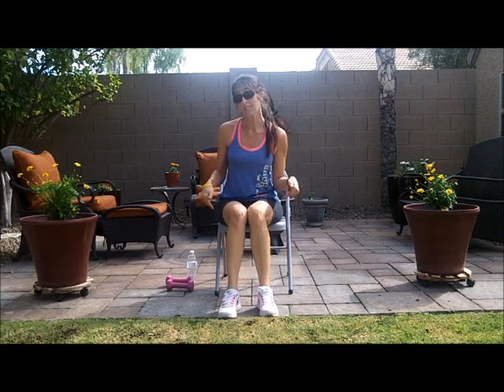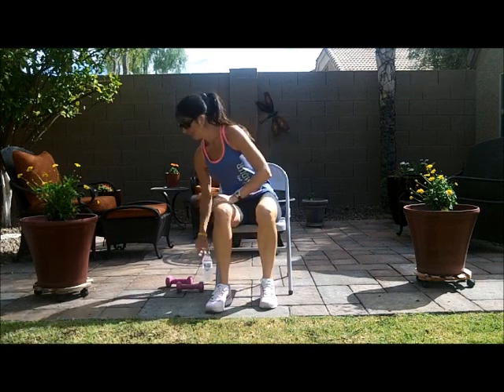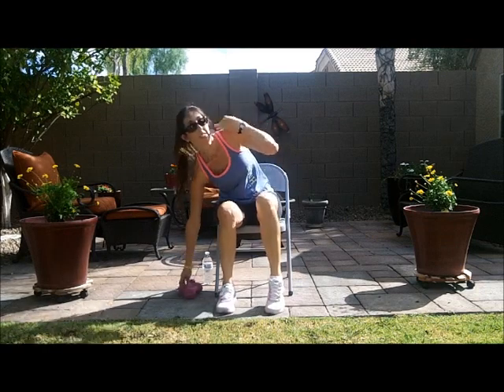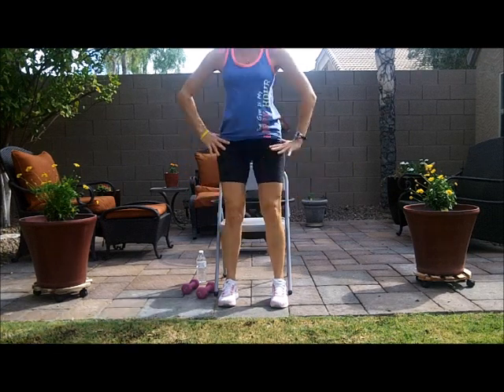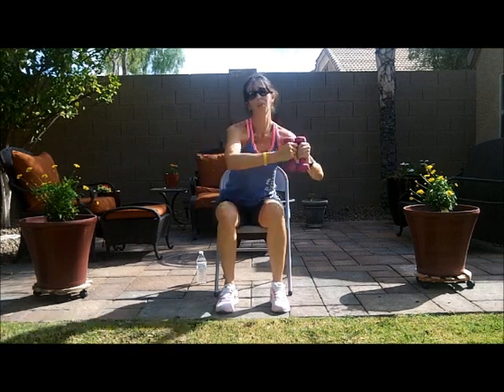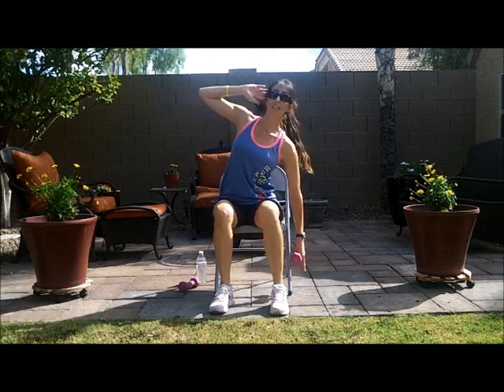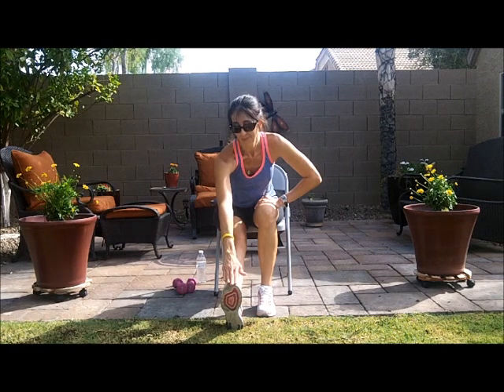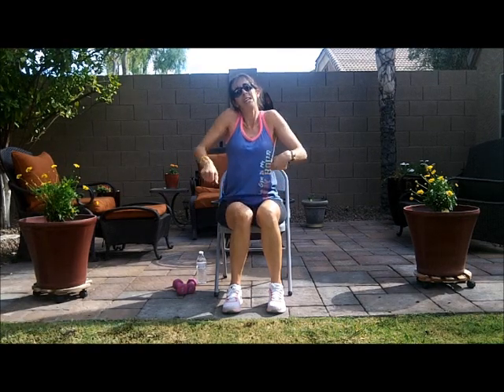Chair Exercise Workout #1 (Using Weights) Seated - Great for beginners- FULL WORKOUT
Workout for beginners, seniors, and those with limited mobility. Chair based exercises to help build strength and fitness level.   All you need is yourself, a sturdy chair, and optional weights (or waterbottles to hold).
Please come back and join me again.
NEW EXERCISES added regularly!!!

As always, please consult a Doctor before beginning any exercise program.  Not all exercises may be suitable for everyone.